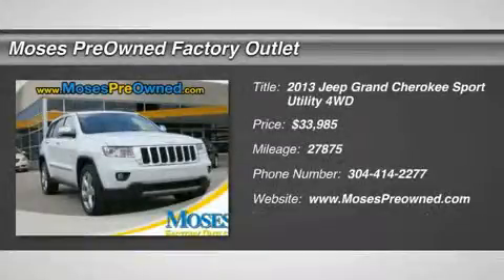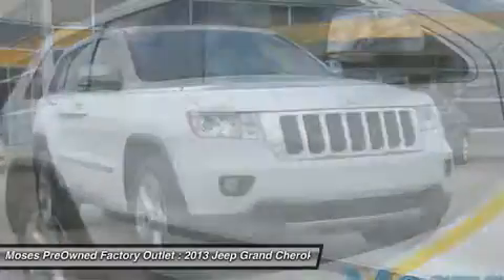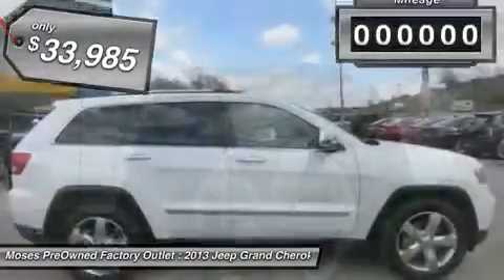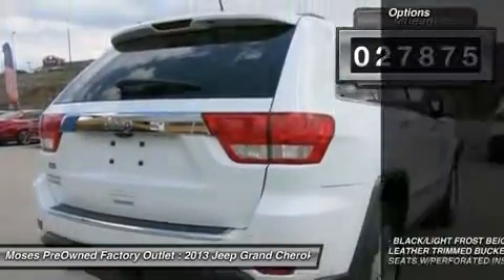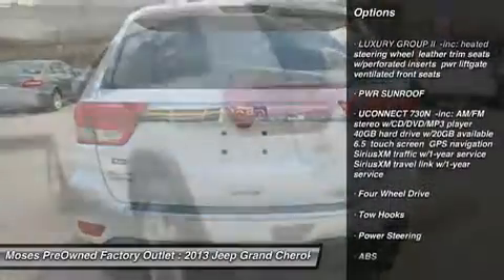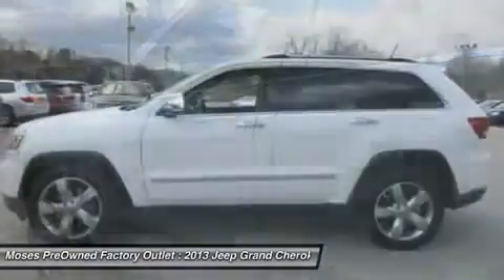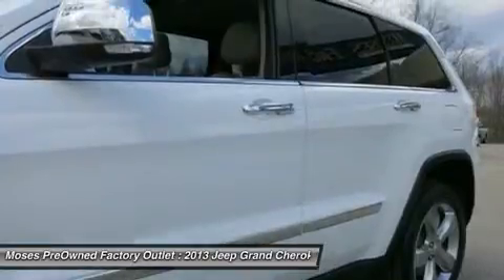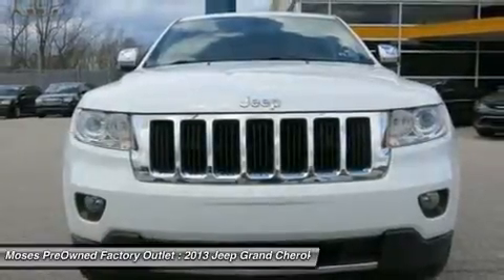2013 JEEP GRAND CHEROKEE Charleston, WV OX15803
2013 JEEP GRAND CHEROKEE Charleston, WV
Stock# OX15803

2013 Jeep Grand Cherokee Limited Hemi in White, Hot Options include, Leather Seats, Heated Seats, Power Sunroof, Navigation, Hands Free Calling, Power Windows, Power Locks, Automatic Climate Control, Keyless Entry, Rear Camera, 4*4, Alloy Wheels, and Passed Rigorous Safety Inspection Performed by Certified Technician. Are you looking for a terrific value in a vehicle? Well, with this stunning 2013 Jeep Grand Cherokee, you are going to get it.. Truck Trend named the Grand Cherokee best-in-class in their Midsize SUV category. This outstanding Jeep is one of the most sought after used vehicles on the market because it NEVER lets owners down.